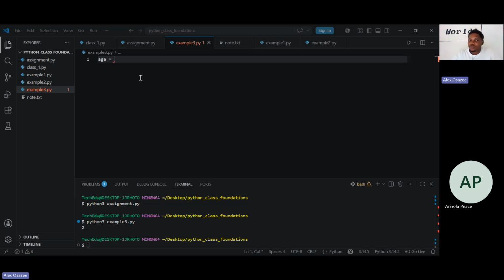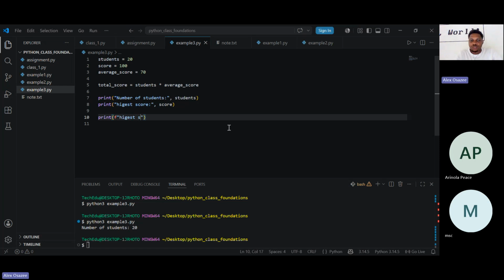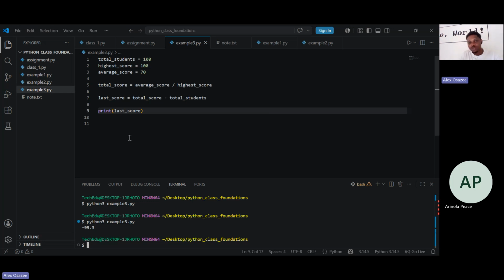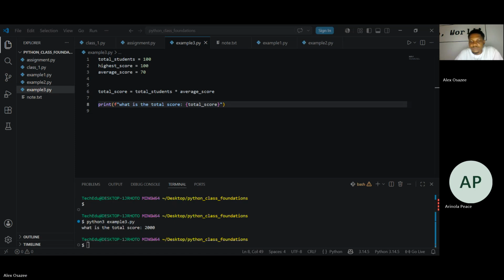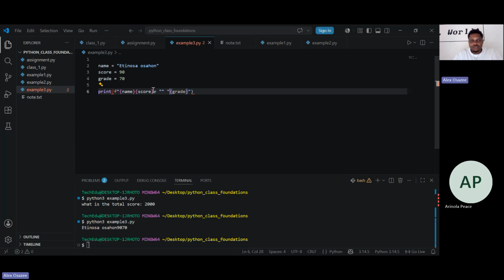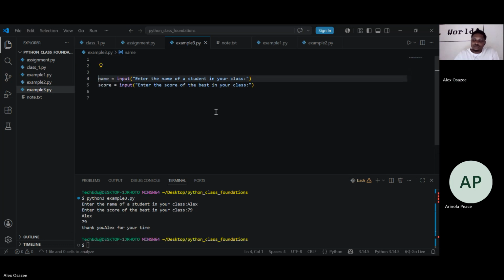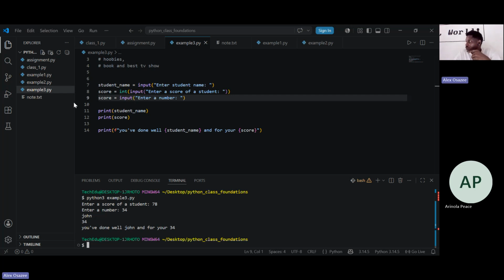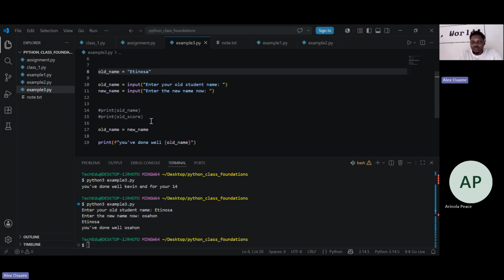AI Integration Lesson 5